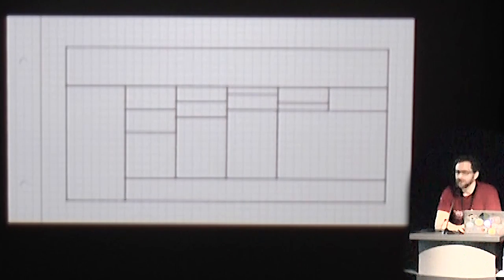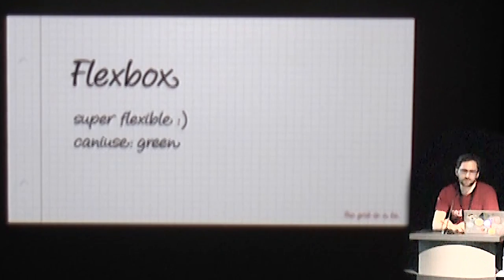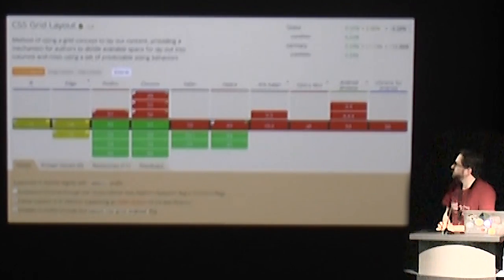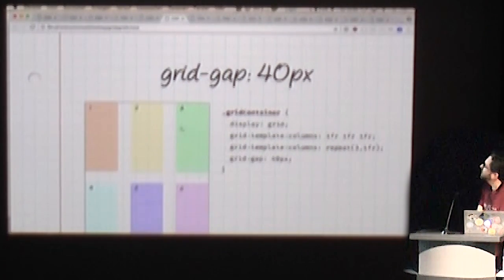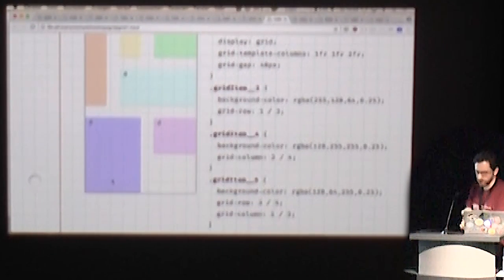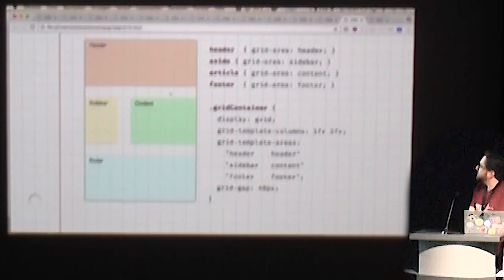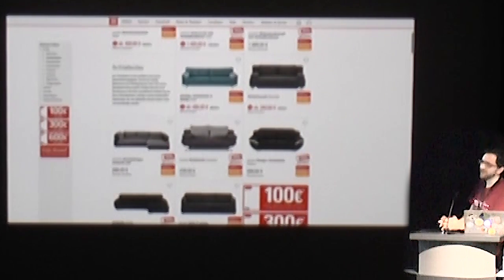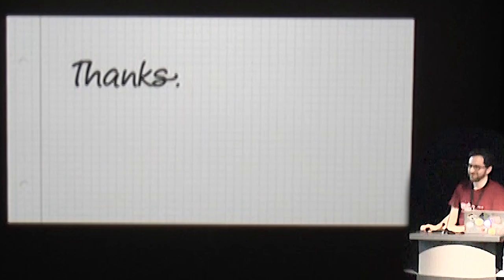Marco Pantaleo: There will be grid | JSUnconf 2017